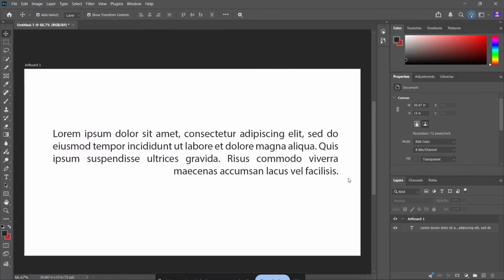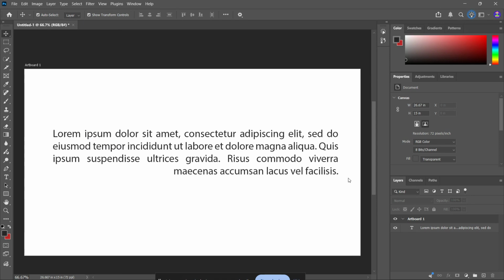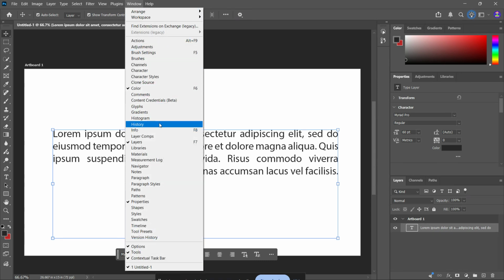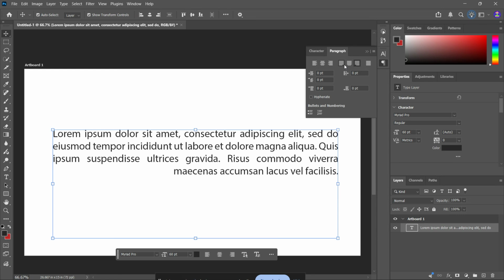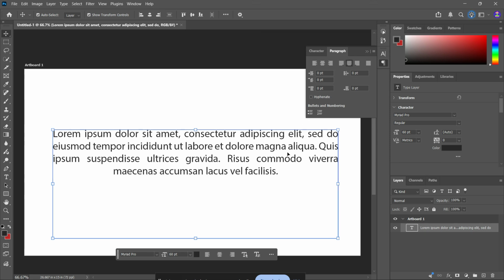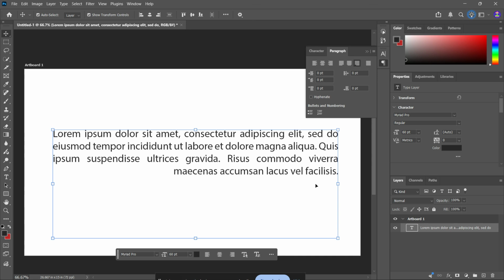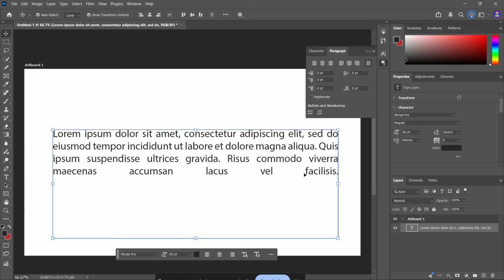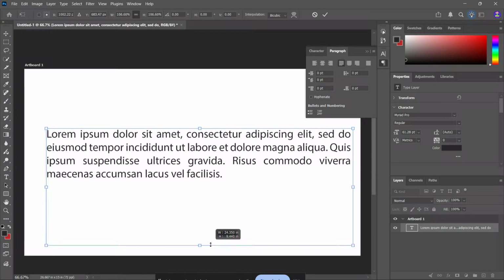How To Justify Text In Adobe Photoshop (Easy Guide)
Learn how to justify text in Adobe Photoshop using the Paragraph panel and the four justify options. This quick tutorial shows you how to choose the right alignment style for cleaner, more professional text layouts.

🕚Timestamps:
0:00 Intro
0:19 Open The Paragraph Panel
0:42 Choose Your Justification Style
1:54 Justify Last Left Explained
2:18 Justify Last Centered Explained
2:39 Justify Last Right Explained
2:57 Justify All Explained
3:25 Final Tips And Outro

✍️What You'll Learn In This Video:
• How To Open The Paragraph Panel In Adobe Photoshop
• How To Select The Correct Text Layer For Justification
• How To Use Justify Last Left In Photoshop
• How To Use Justify Last Centered In Photoshop
• How To Use Justify Last Right In Photoshop
• How To Use Justify All In Photoshop
• How To Improve Text Spacing And Readability
• How To Format Paragraph Text For Cleaner Designs

💡Pro Tips:
• Use paragraph text, not point text, for the best justification results.
• Start with Justify Last Left for the most readable layout.
• Resize the text box if word spacing looks too stretched.
• Avoid Justify All unless your design truly needs full edge-to-edge lines.
• Adjust leading and font size if the paragraph looks unbalanced.